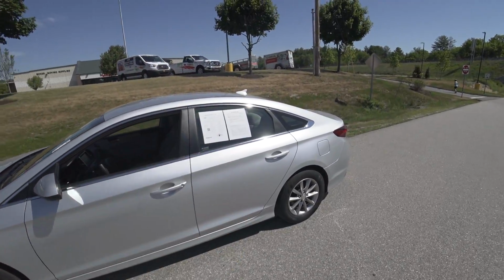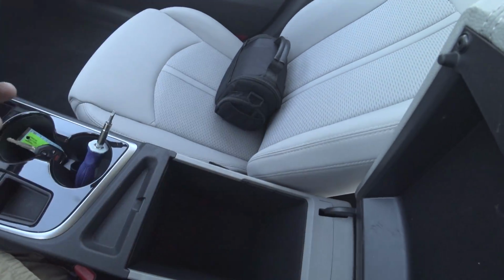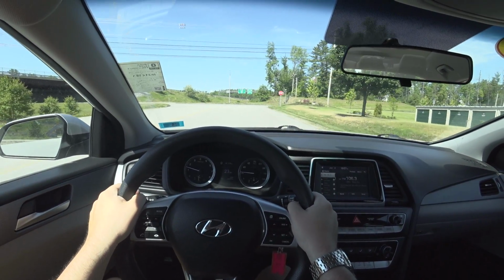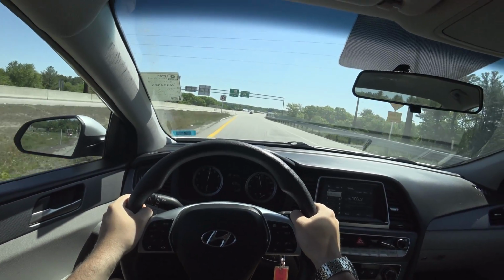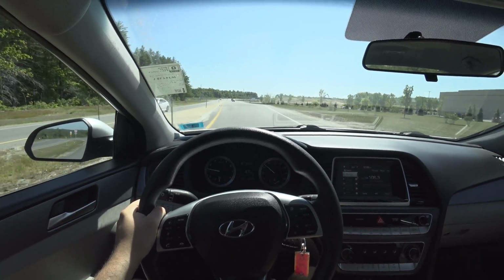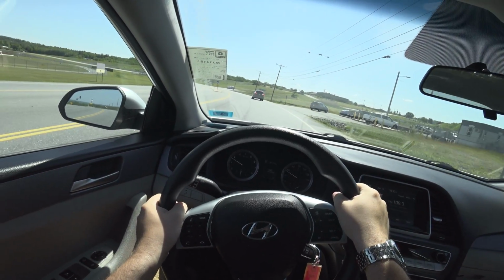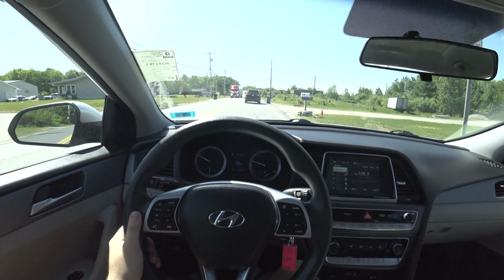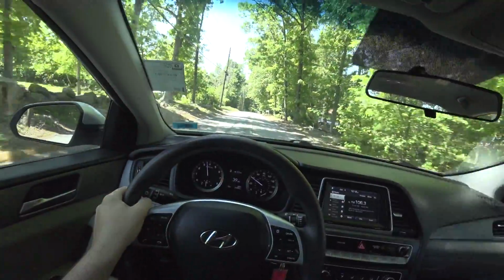2018 Hyundai Sonata SE P.O.V Review